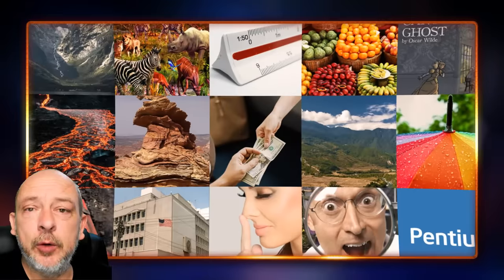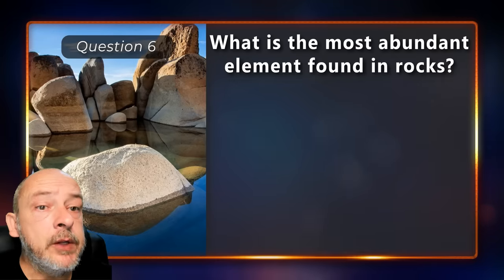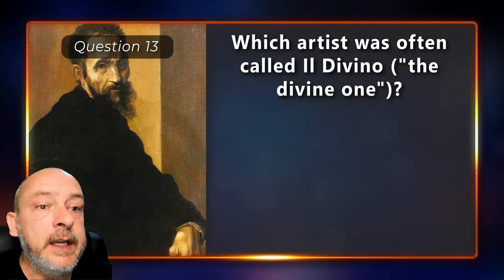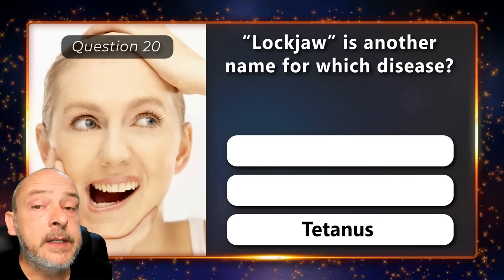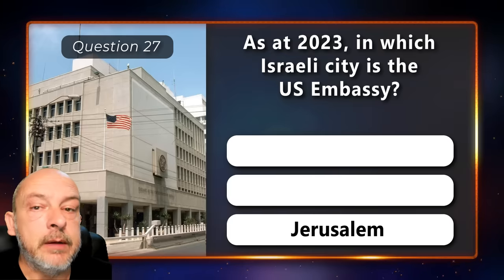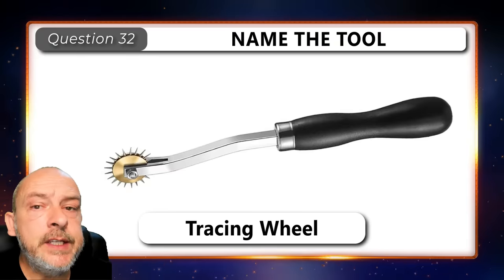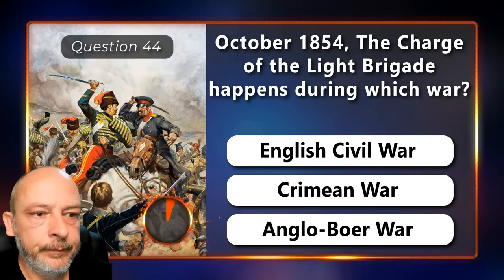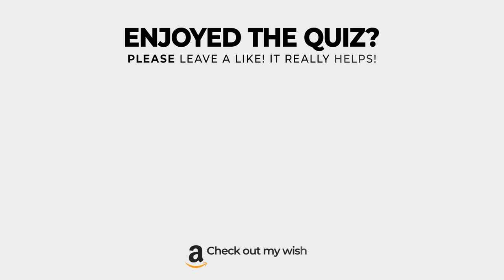How Good Is Your General Knowledge About EVERYTHING? | Ultimate Trivia Quiz Round 95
Test your general knowledge and see how much you know about EVERYTHING! How many questions can you answer? This trivia quiz game will test how much general knowledge you know about Geography, Literature, History, Science and lots more. There are 50 questions that will show how good is your general knowledge about everything.

Amazon Wishlist